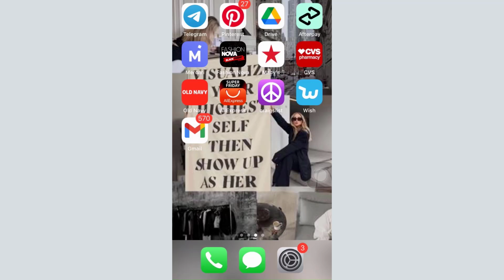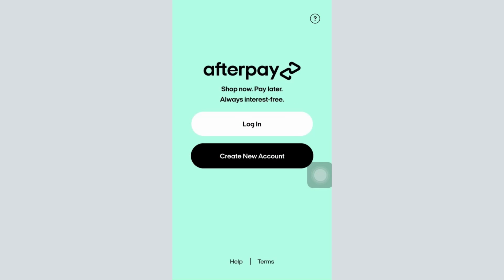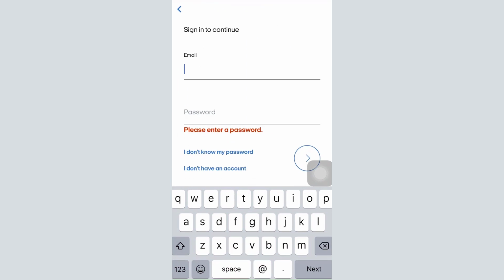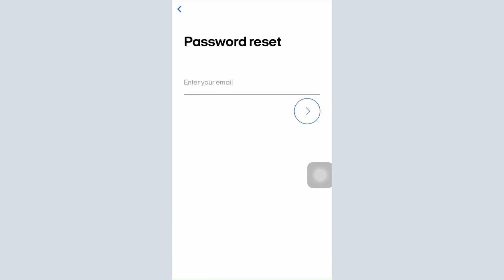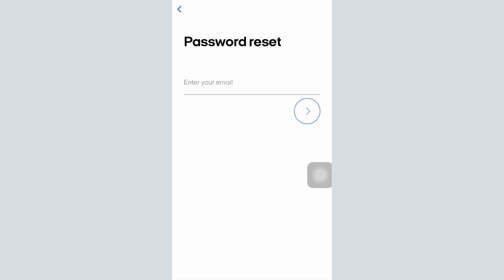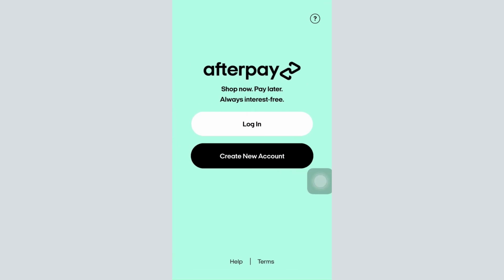How to Recover AfterPay Account | Reset Password - AfterPay App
In this tutorial video I will quickly guide you on how you can recover your AfterPay account. Follow the step by step instructions to get back logged in.

Open the app on your mobile device.
Tap on the ‘Login’ button.
Select ‘I do not know my password’.
Check your email for a password reset link.
Set up a new password for your account. Confirm the password.
Tap on the Sign in Button.